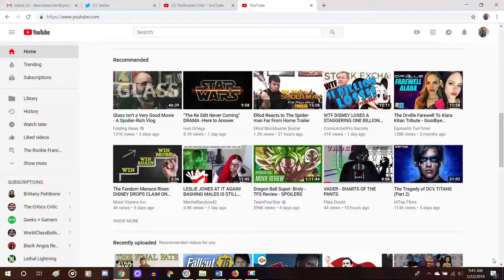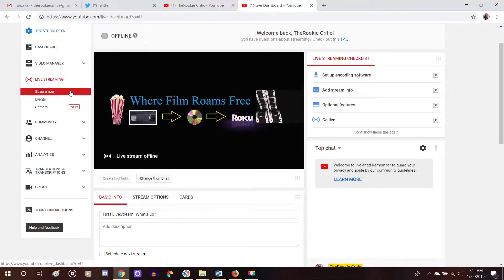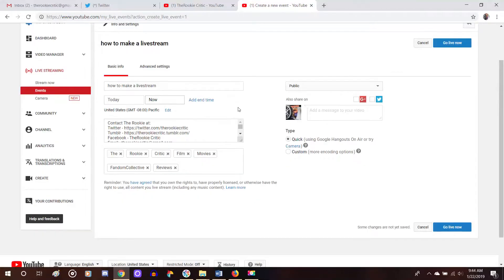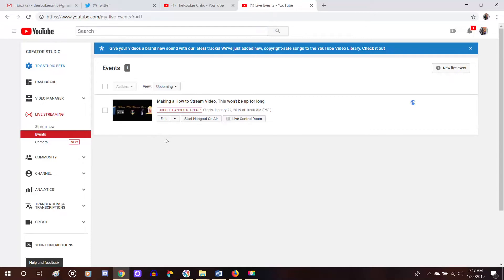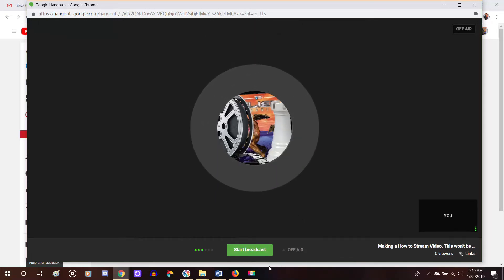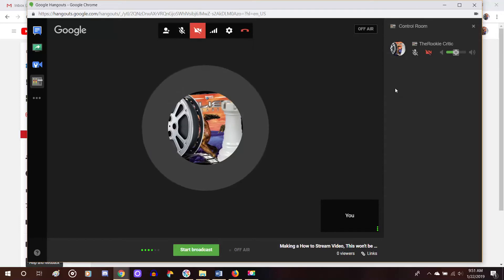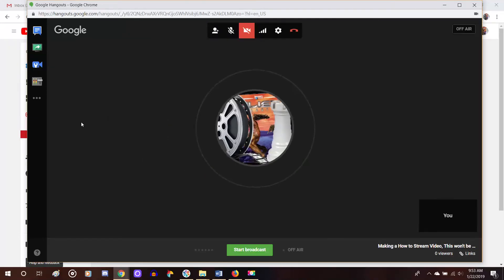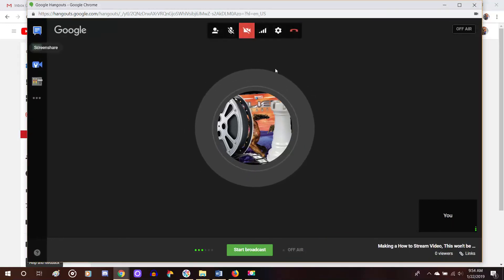How To Livestream With Google Hangouts (Basics)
Livestreaming can be a little tricky at first, but with a little show and tell, it is really east to understand. I hop that this video series will assist in more comfortably becoming a Livestreamer!

                                    Collective Founders
TheRookieCritic